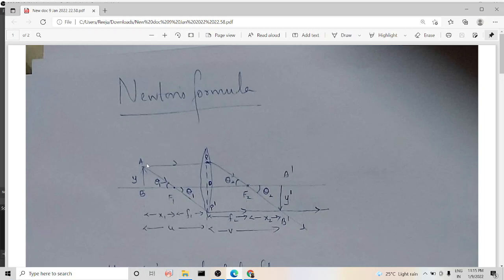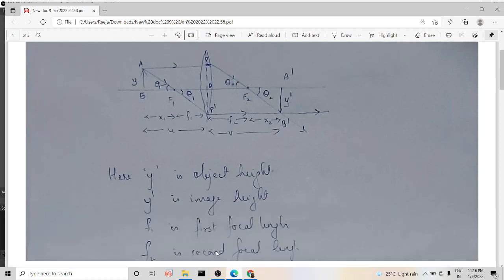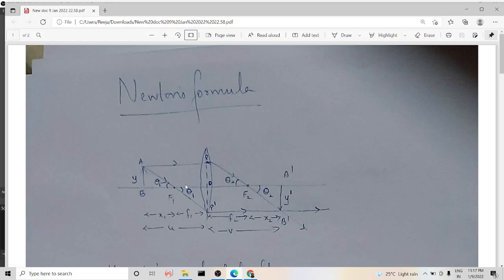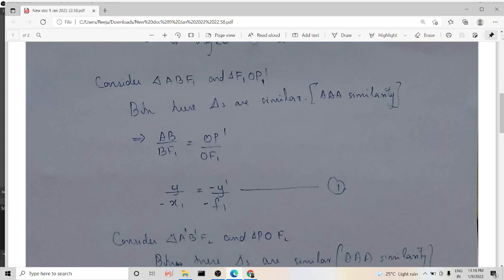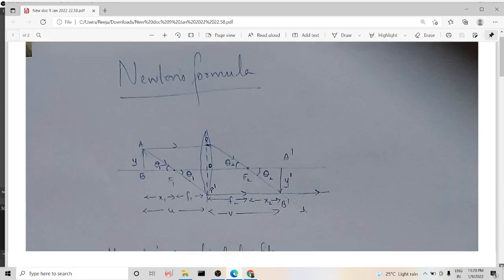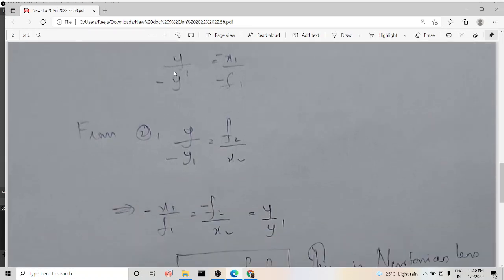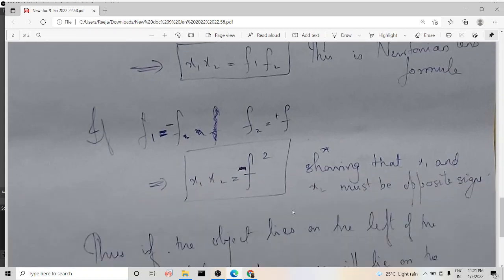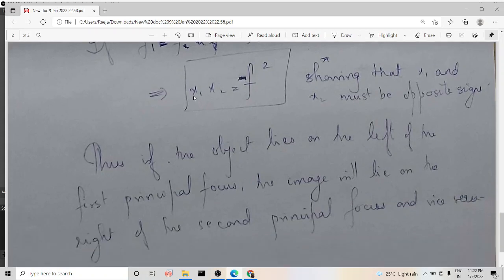The Newton formula or Newtonian lens formula